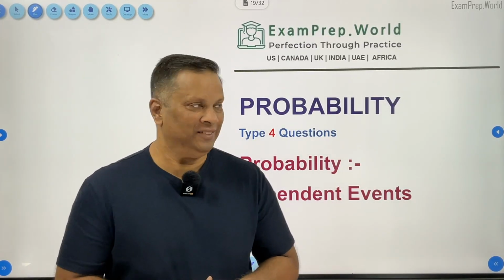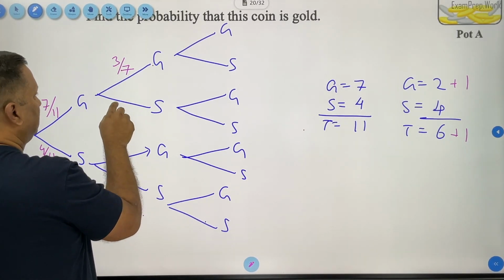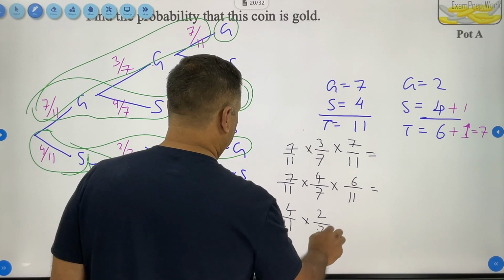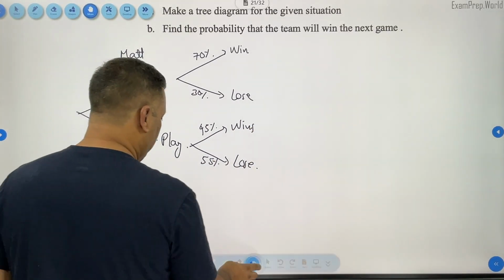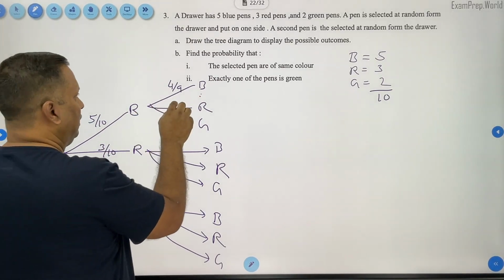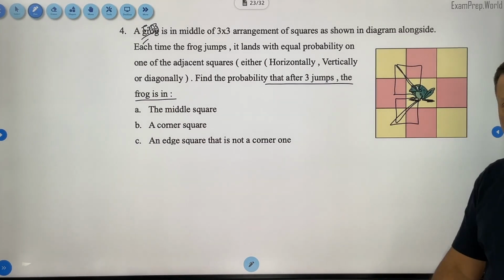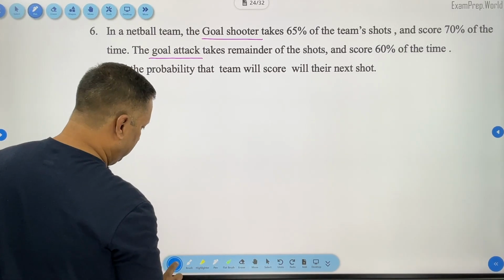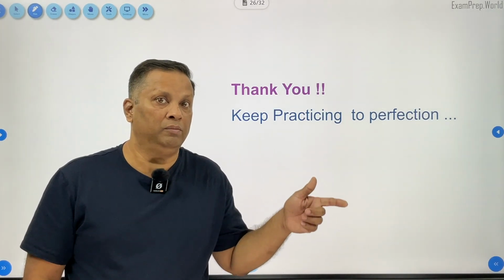Porbability - Dependent events , Grade10, IB MYP /IGCSE , question bank , past papers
This video is on Probability of dependent events, questions for grade 10, IB MYP /IGCSE , Question bank from Past papers and predictives